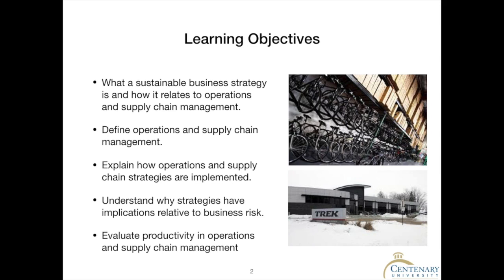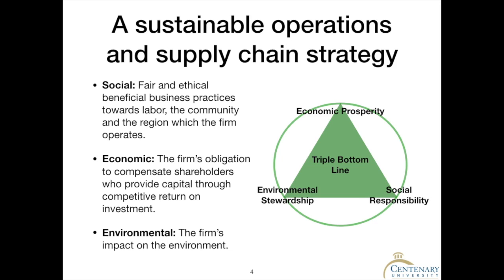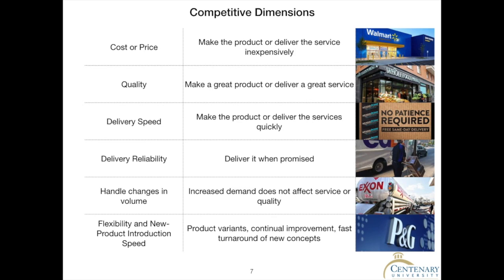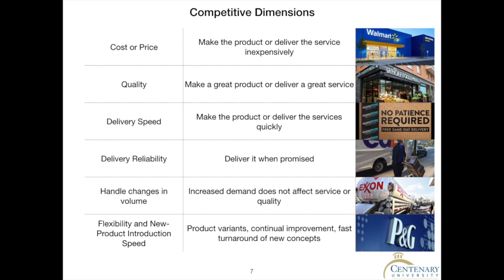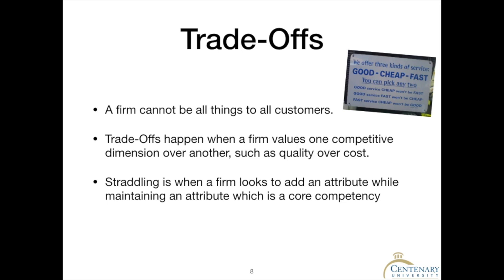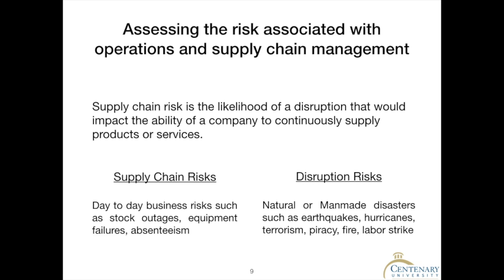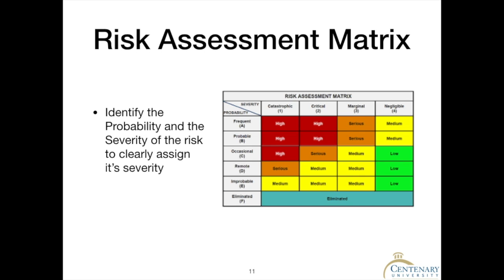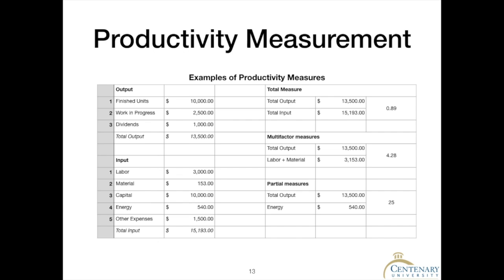BUS 3110 - Chapter 2 Strategy in Operations Management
This video is about BUS 3110 - Chapter 2 Strategy in Operations Management